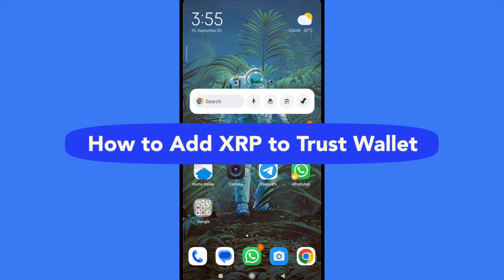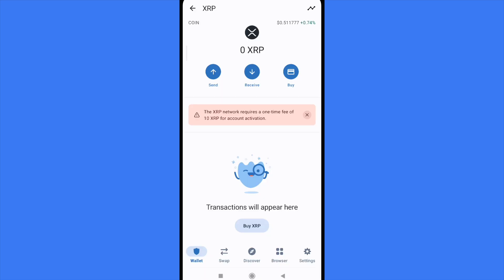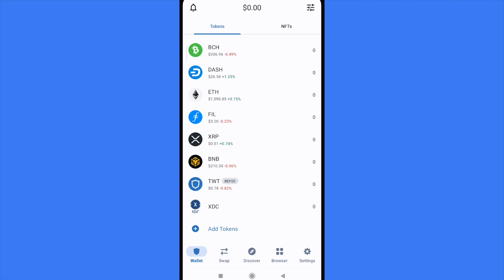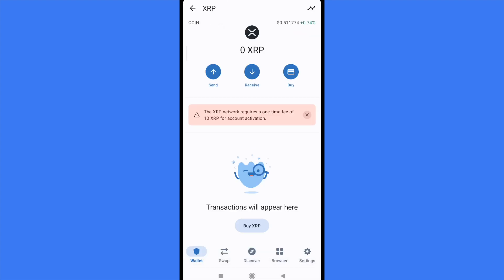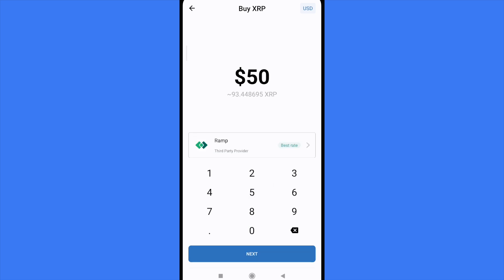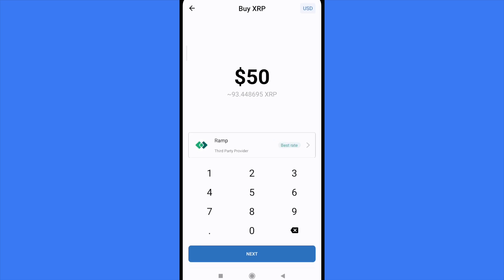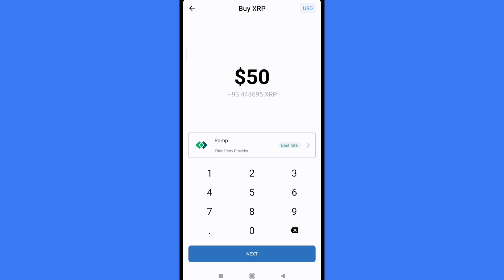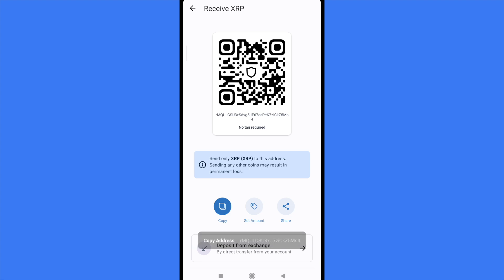How to Add Xrp to Trust Wallet - 2025 Easy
In this video, we have shown How to Add Xrp to Trust Wallet / buy xrp on trust wallet / transfer xrp from binance to trust wallet /